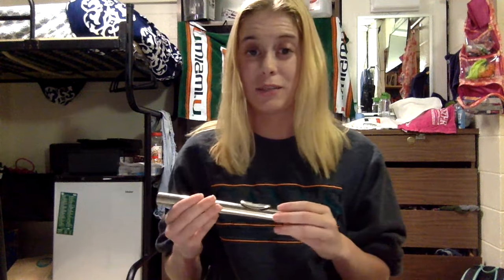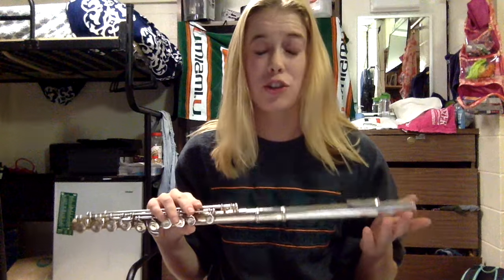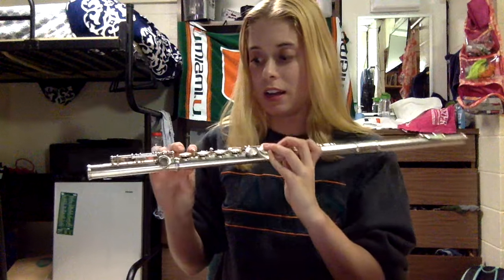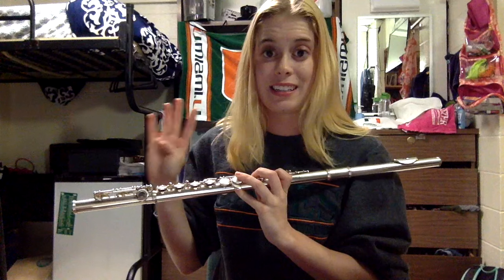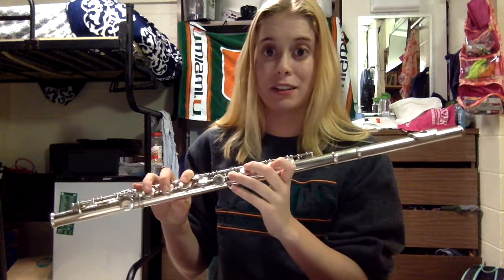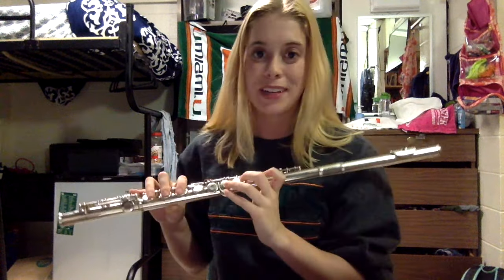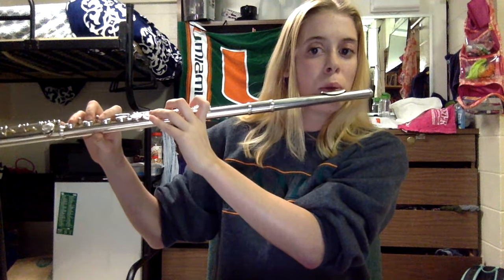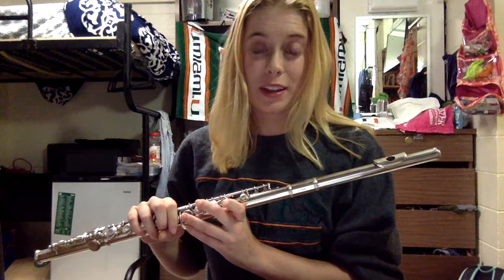Introduction to Flute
Introduction to Flute. How to put together, warm ups, hand placement, beginning notes, articulation.